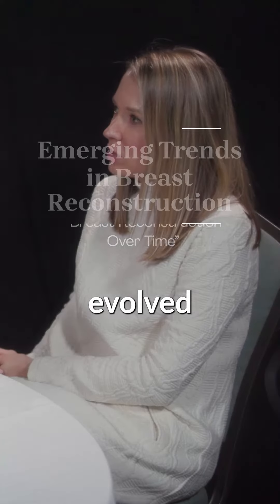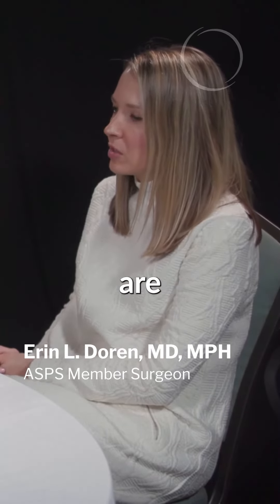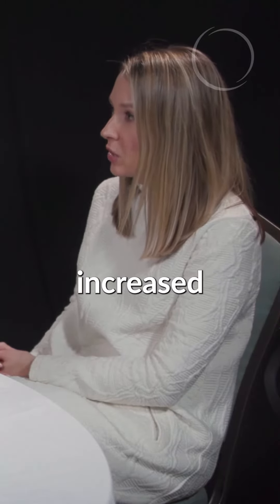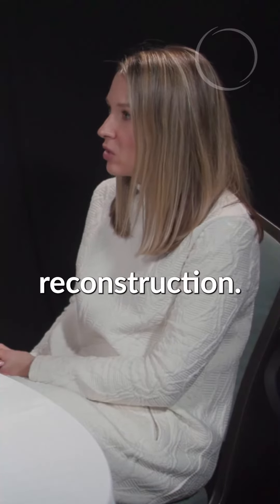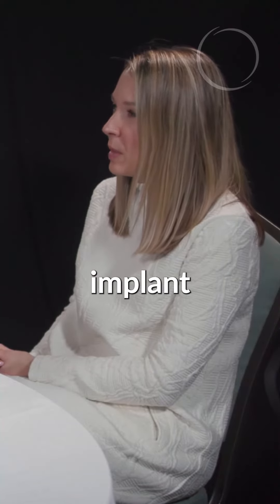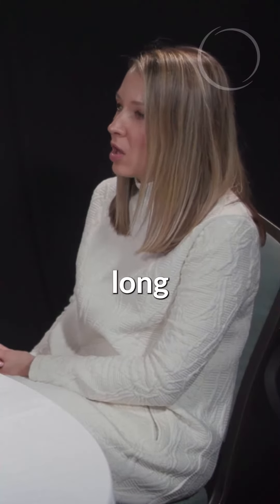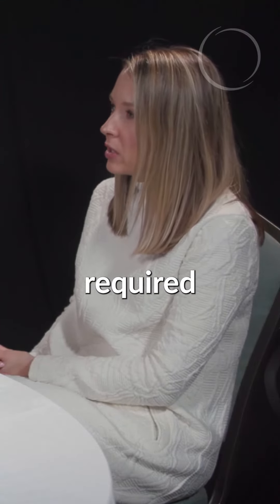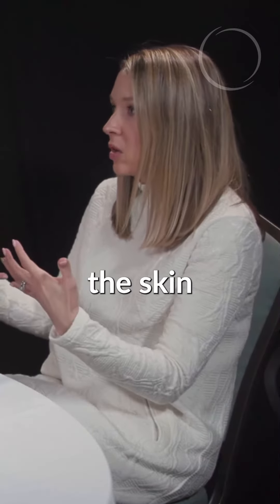Emerging Trends in Breast Reconstruction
Highlighting the evolution of breast reconstruction, ASPS Member Surgeon Dr. Erin Doren sheds light on the latest advancements tailored to support breast cancer patients.